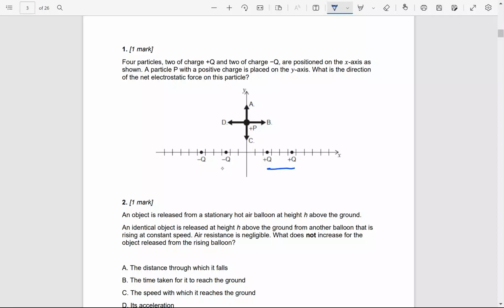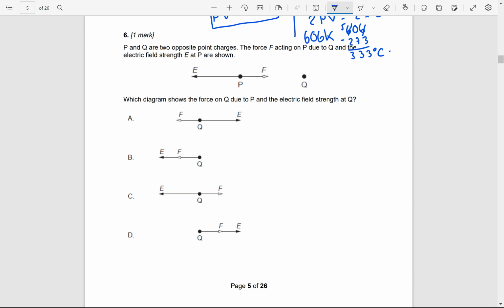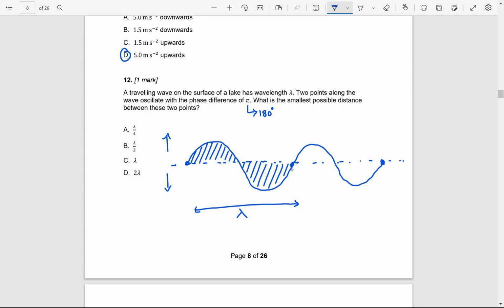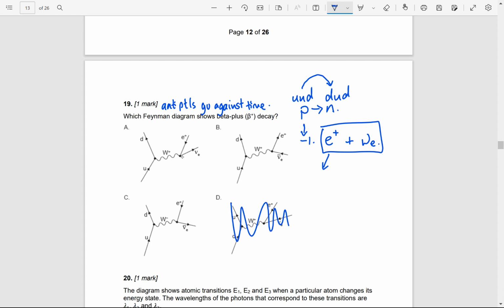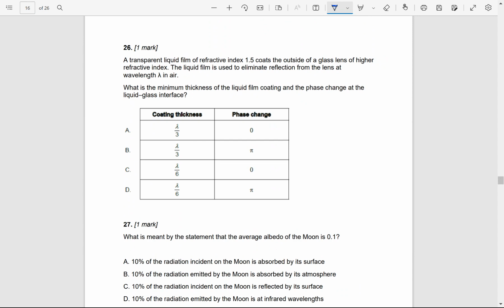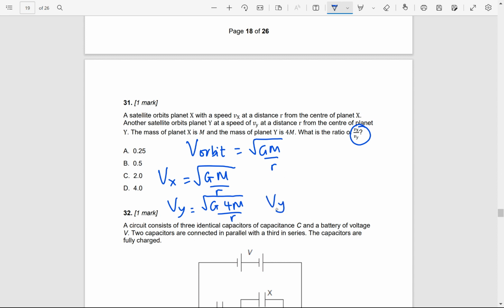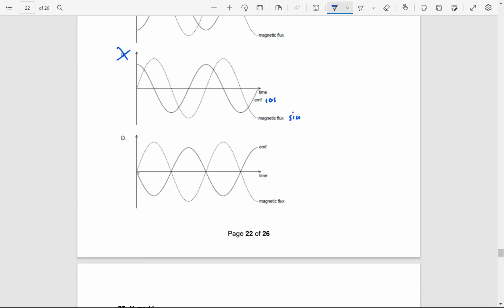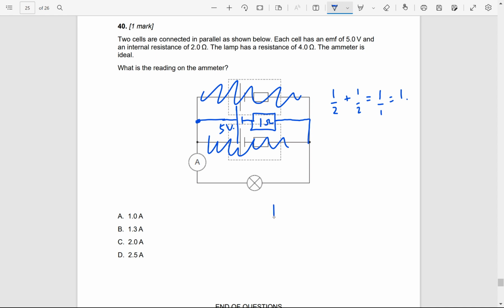Y13 HL Physics Trial P1 Jan 2023 MS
0:00 Qu 1
2:17 Qu 2
4:06 Qu 3
8:04 Qu 4
9:57 Qu 5
13:03 Qu 6
15:12 Qu 7
17:37 Qu 8
20:07 Qu 9
20:47 Qu 10
23:15 Qu 11
25:59 Qu 12
27:30 Qu 13
29:18 Qu 14
32:24 Qu 15
33:28 Qu 16
36:52 Qu 17
38:14 Qu 18
39:06 Qu 19
41:16 Qu 20
44:56 Qu 21
47:42 Qu 22
49:07 Qu 23 (and a barking dog woof woof)
51:34 Qu 24
52:29 Qu 25
54:51 Qu 26
58:29 Qu 27
59:42 Qu 28 (I fell into the trap here and then corrected myself at the end of this question...)
1:02:10 Qu 29
1:03:08 Qu 30
1:05:47 Qu 31
1:08:40 Qu 32
1:11:38 Qu 33
1:14:37 Qu 34
1:17:25 Qu 35
1:19:35 Qu 36
1:21:43 Qu 37
1:23:35 Qu 38
1:30:21 Qu 39
1:33:26 Qu 40